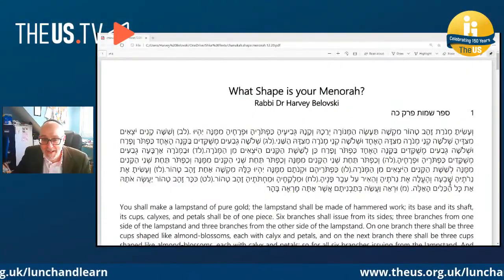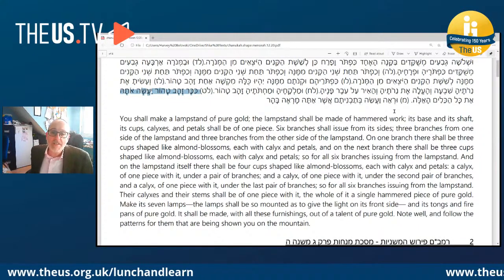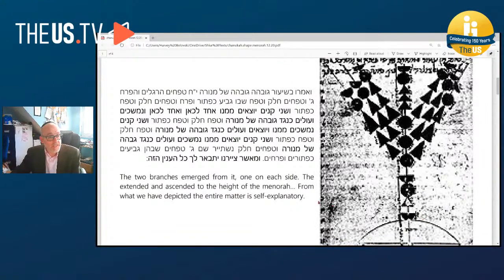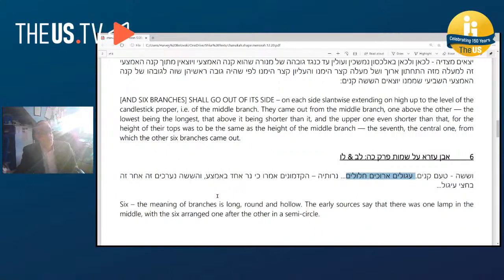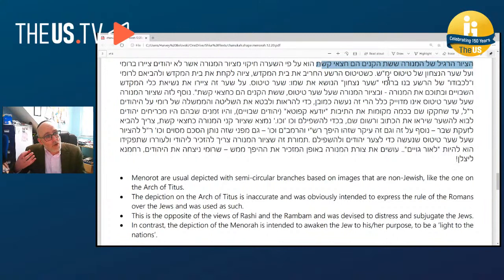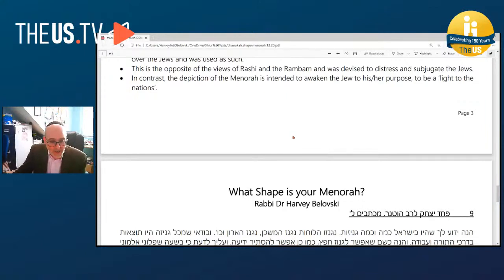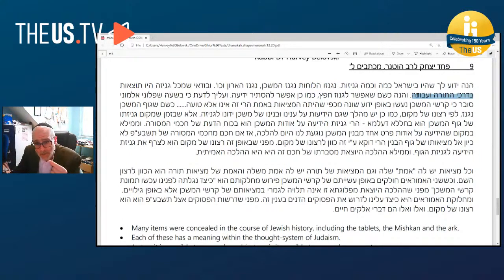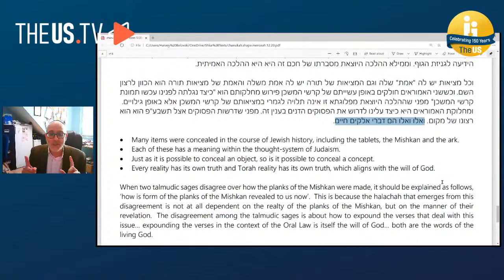US Lunch & Learn: The Chanukah Series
Join Rabbi Dr Harvey Belovski for this special series of Lunch and Learns as he explores the festival of Chanukah. In episode three we will ask the question: What shape is your Menorah?